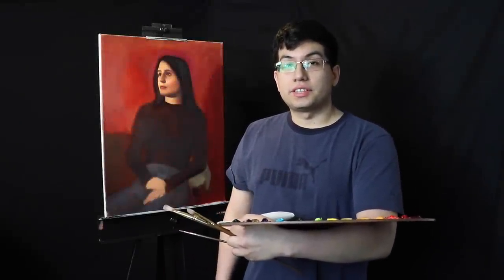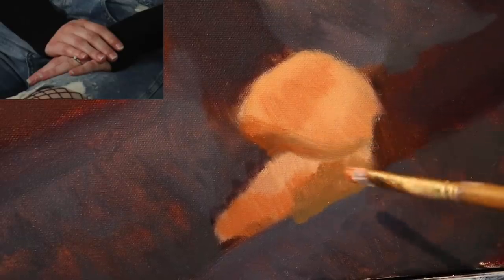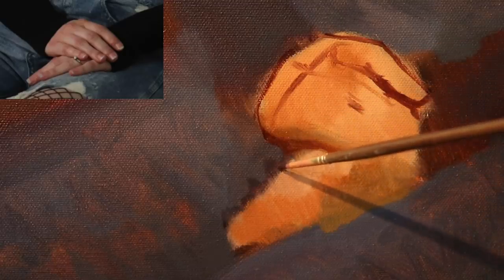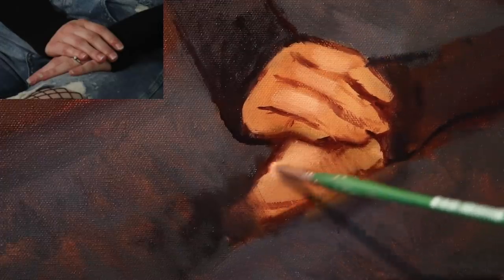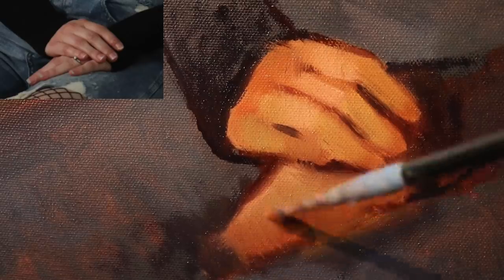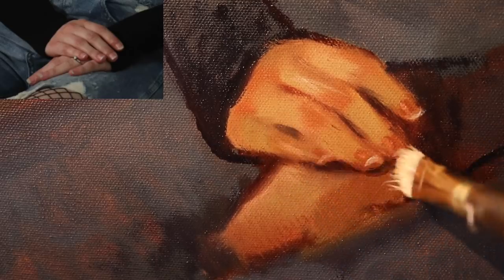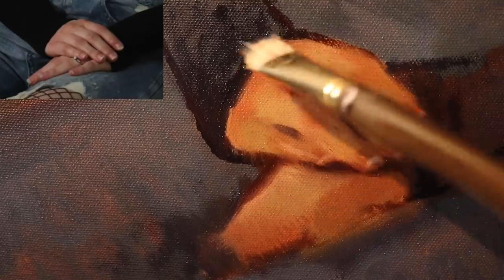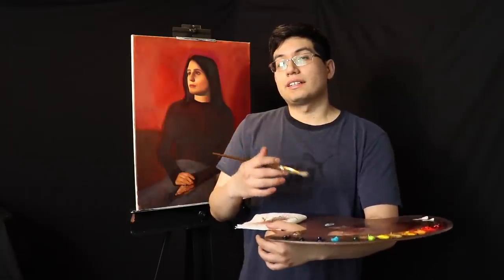Painting HANDS with OIL PAINT | BEFORE & AFTER (ALL FOOTAGE INCLUDED)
In today's episode we paint in more specificity onto the hands! The basic idea is to build from simple shapes to more complex ones using simple shapes of color. You will have all the footage involved in this process (including when I mess up and correct my mistakes). Also, upon reviewing the footage, I think my light was a bit too "warm". I made it warmer so I wouldn't appear so "blue" on camera and forgot to adjust it! Small thing, but as always I present you with the truth.

I hope you have a wonderful day and I will be back soon!

Oil Paints:

Winsor & Newton-  Permanent Alizarin Crimson
Gamblin - Peryline Red
Winsor & Newton-  Cadmium Red Medium
Gamblin - Cadmium Orange
Gamblin-  Yellow Ochre
Grumbacher - Cadmium Yellow Deep
Gamblin - Cadmium Yellow Medium
Gamblin- Cadmium Green
Winsor & Newton-Sap Green
Gamblin - Cobalt Teal
Winsor & Newton- Ultramarine Blue
Gamblin - Dioxazine Purple

Odorless mineral spirits - Mona Lisa Brand
Medium: Neo Megilp Medium - Gamblin Brand